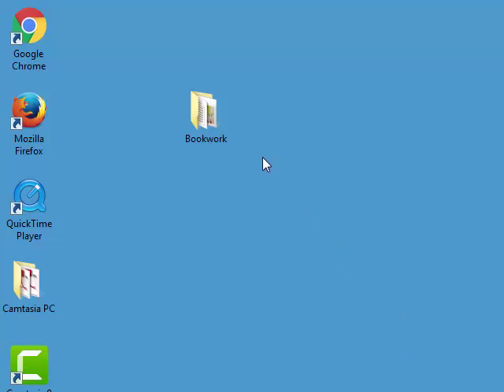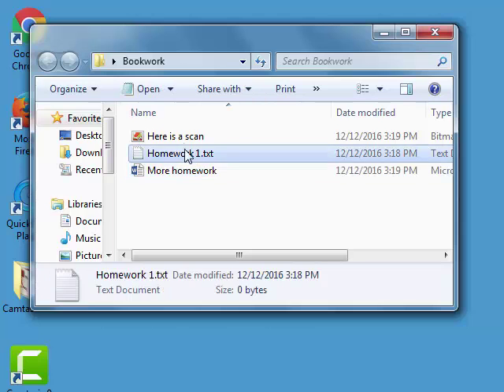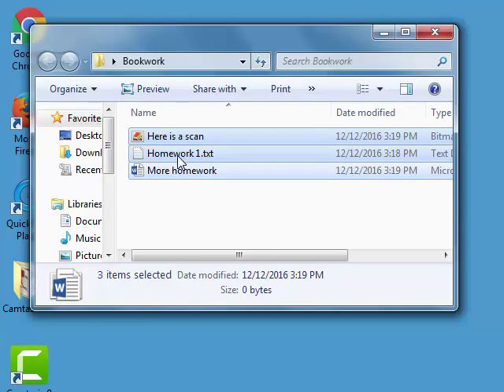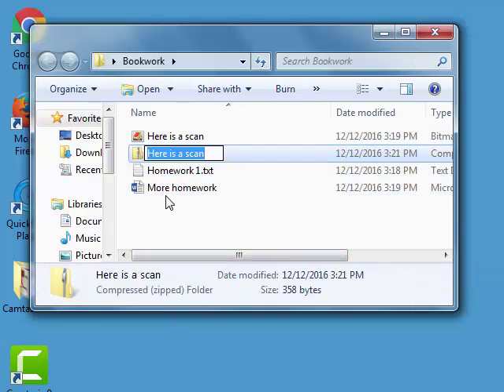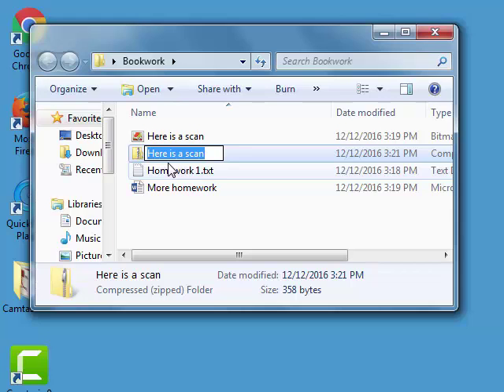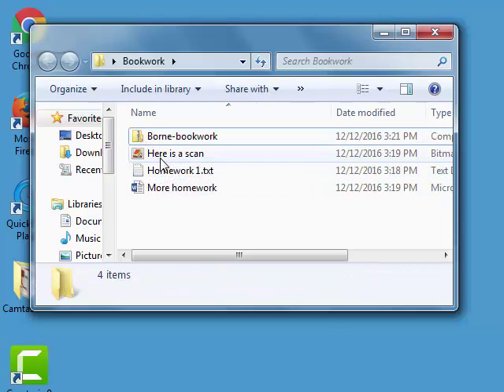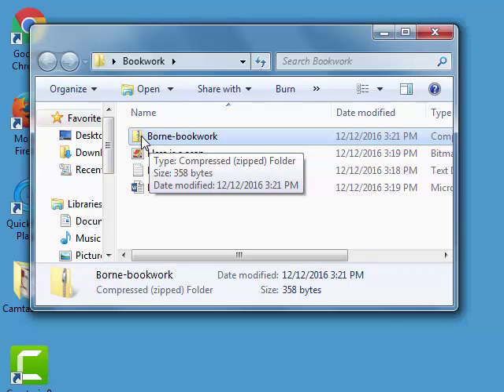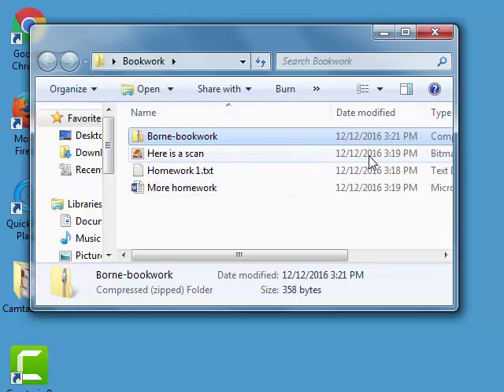How to make a zip file in Windows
Quick and to the point, how to make a zip file (or folder) in WIndows 7